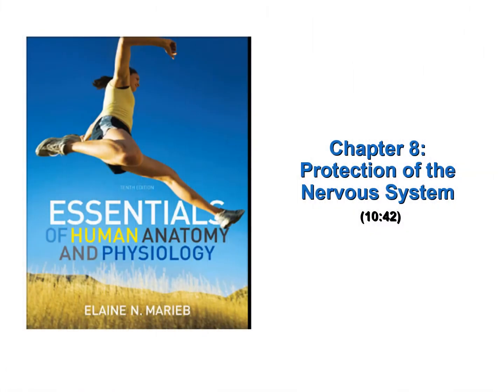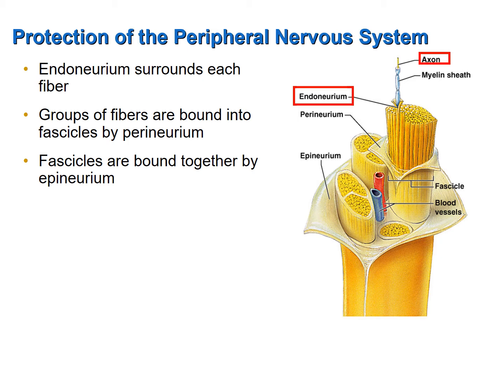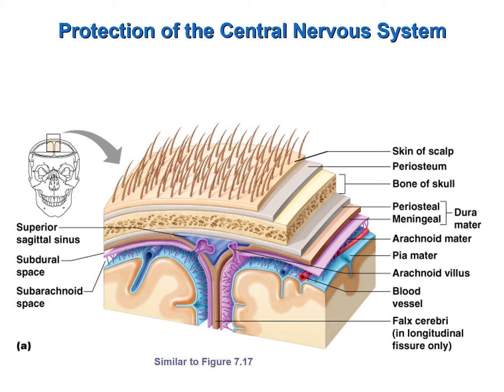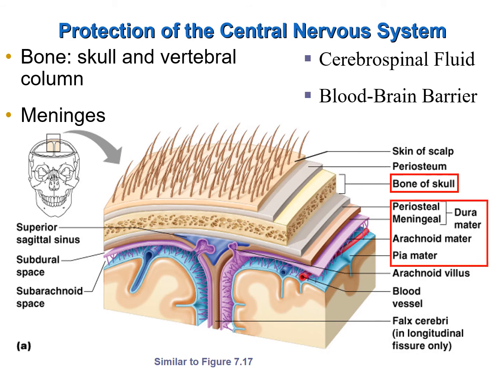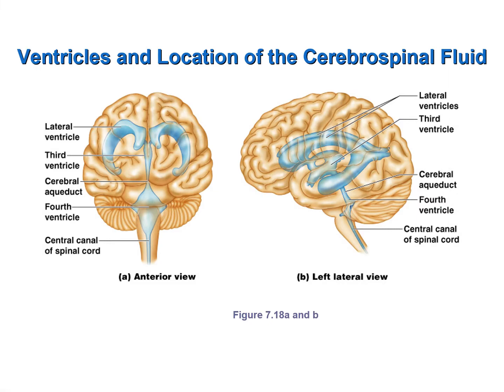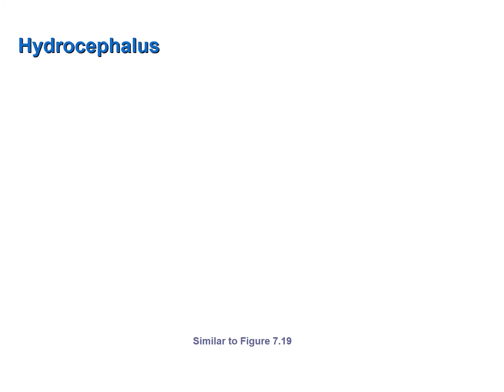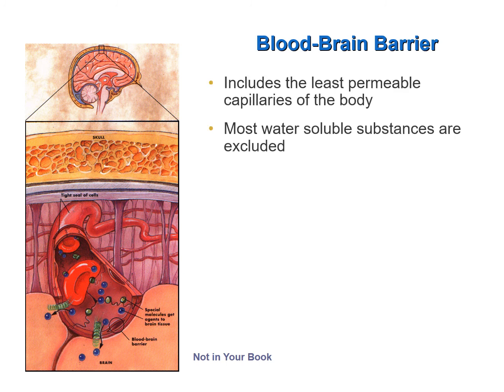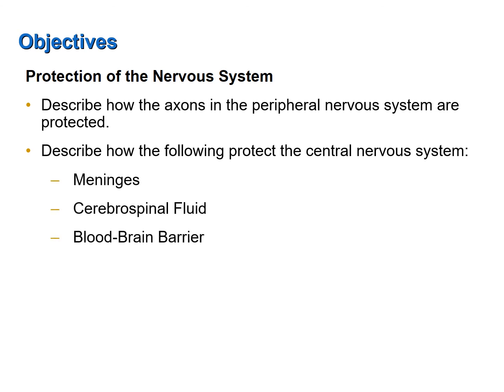Protection of the Nervous System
This screencasts explains the various structures that protect the brain and spinal cord.